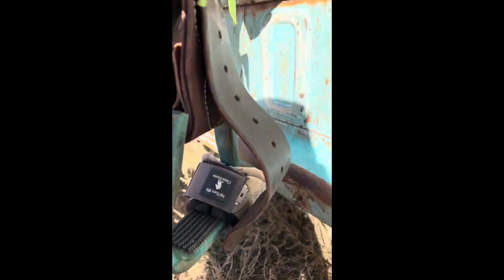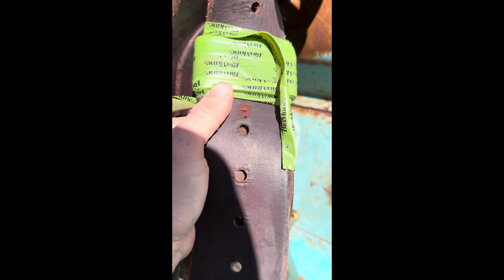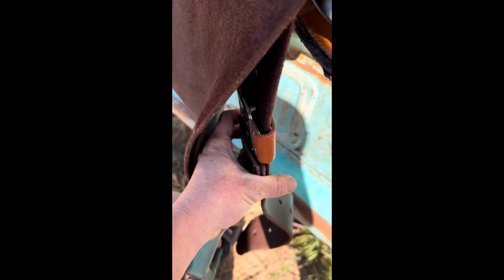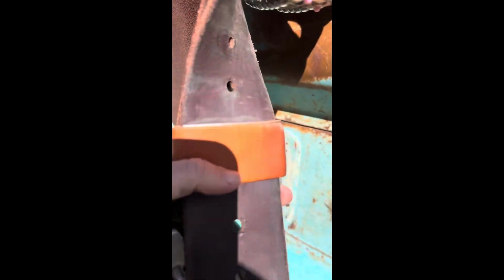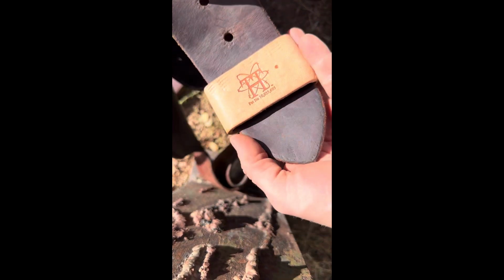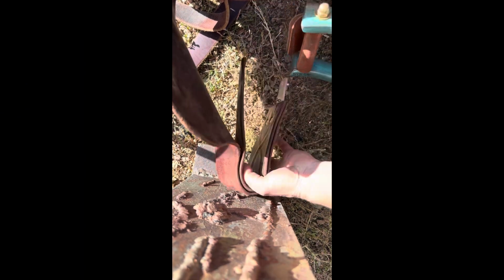Have you tried the Rider Buckle!? By Jim Rider?